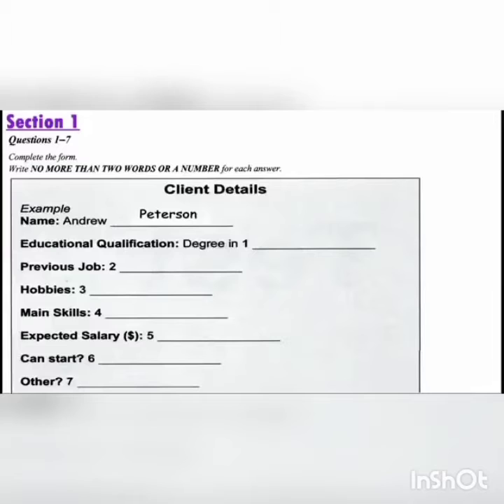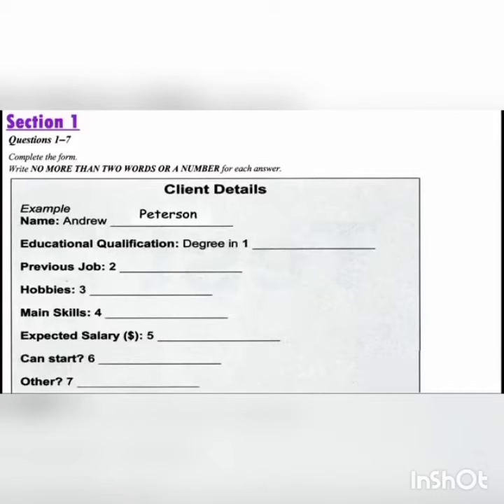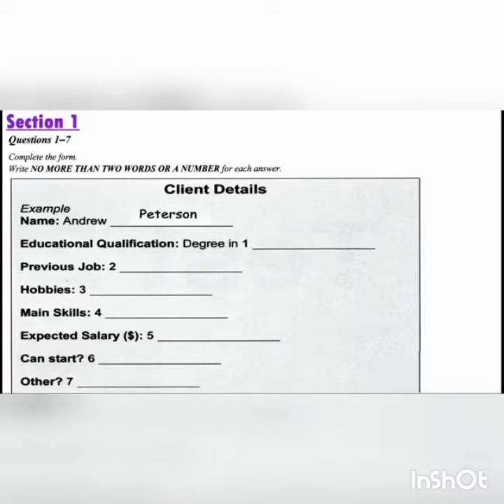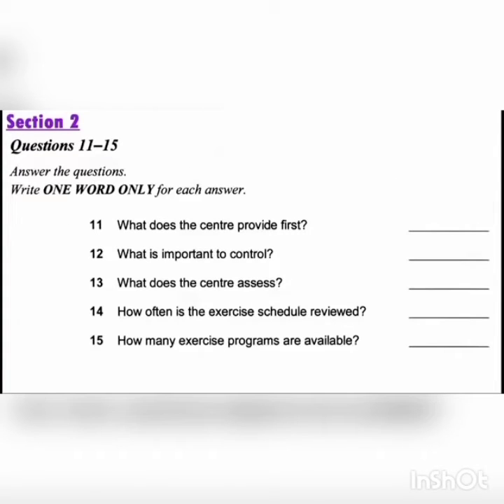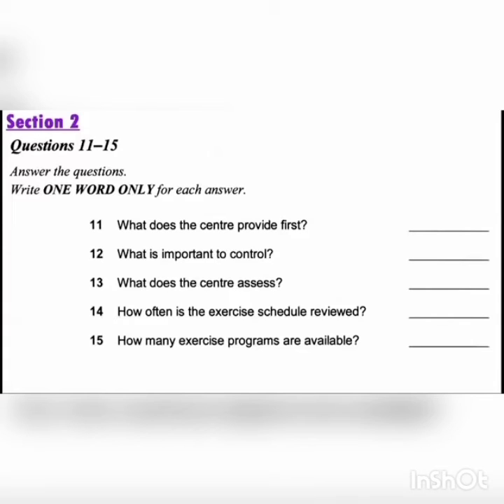General strategies in answering IELTS listening test (Section 1 and Section 2)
Pedro Ignasius (A1B219107)
R-004
Listening for Academic Purpose
English Education
Faculty of Teacher Training and Education
Jambi University